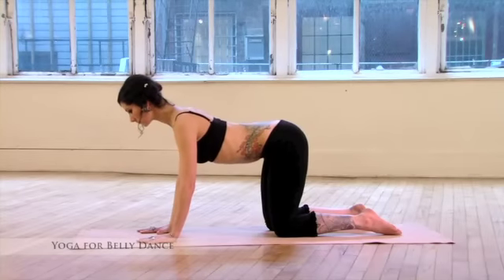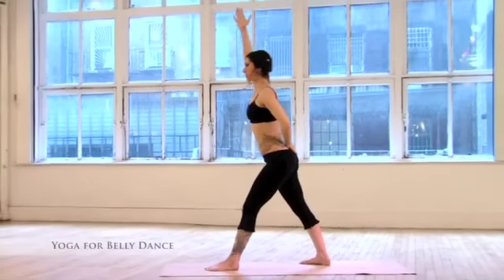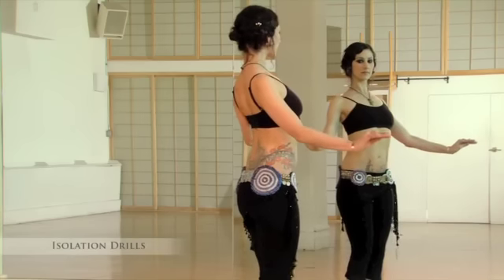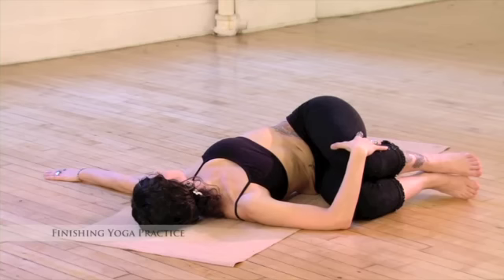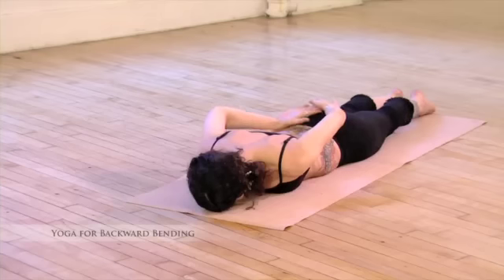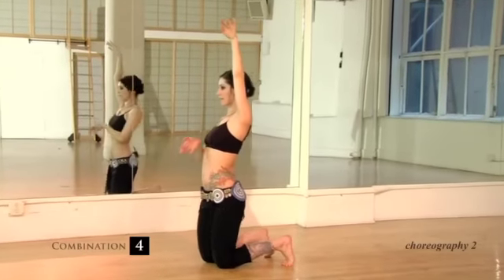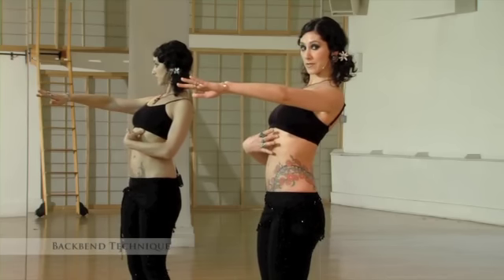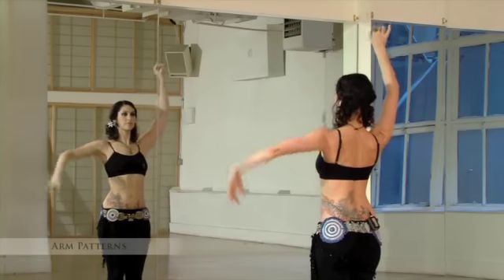Serpentine Bellydance DVD